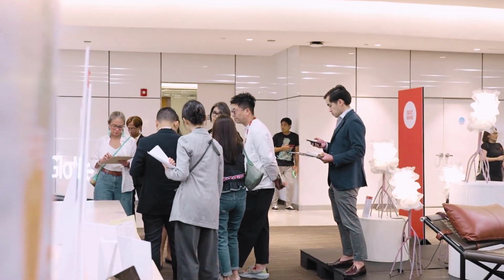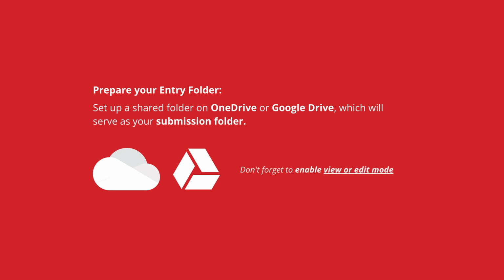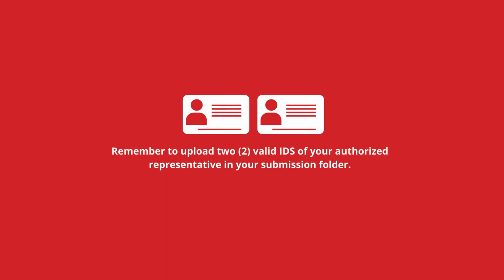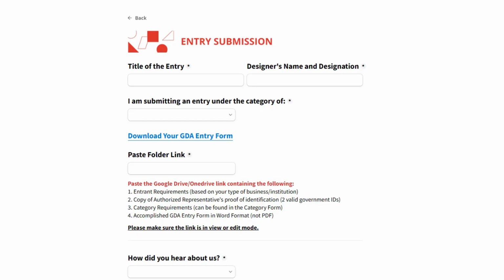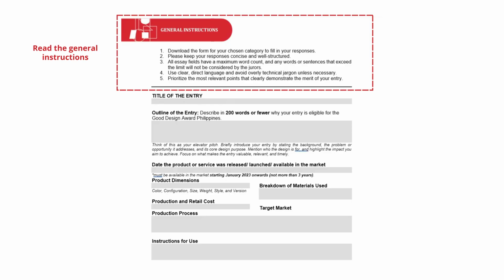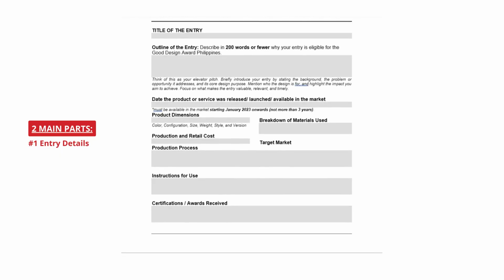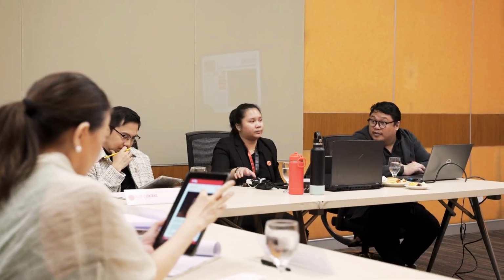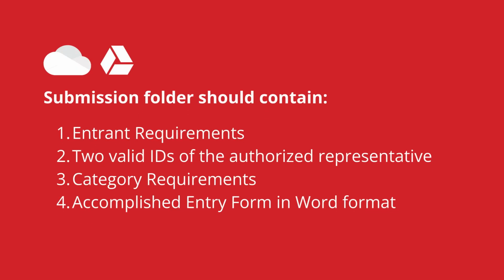Good Design Award Philippines 2026 - Entry Submission Tutorial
For those submitting an entry to Good Design Award Philippines, read on!

We prepared a tutorial to guide you through the submission of entries to the Good Design Awards Philippines 2026. It’s really quite easy, which starts with creating a folder in One Drive or Google Drive to serve as the submissions folder. Then, simply follow the step-by-step guide in the video.

It would be great to read the ‘Mechanics’ section on our official thoroughly to have a better understanding of all the requirements. This will make accomplishing the forms easier and faster.

Submitting an entry can make a difference not just for a designer or a company, but also for a community, industry, and our country. So keep those entries coming!